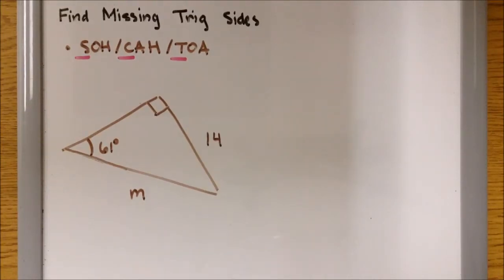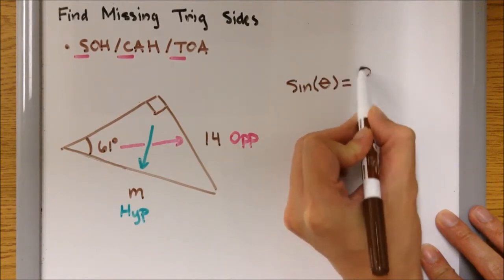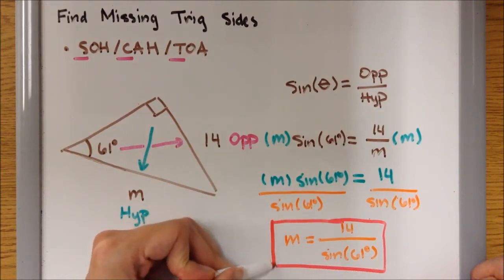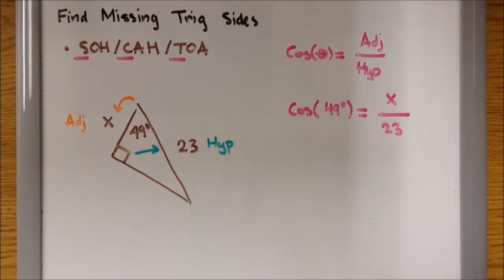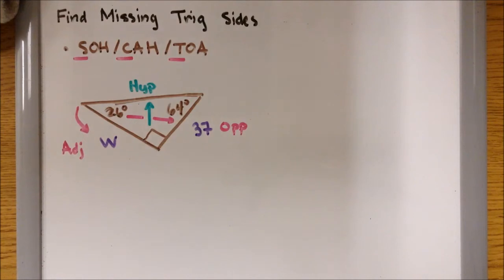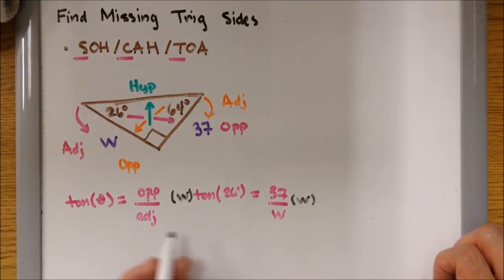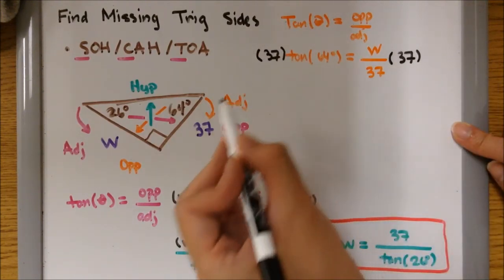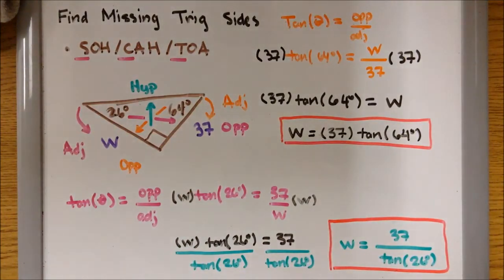MMA 10.3A Missing Trigonometric Sides